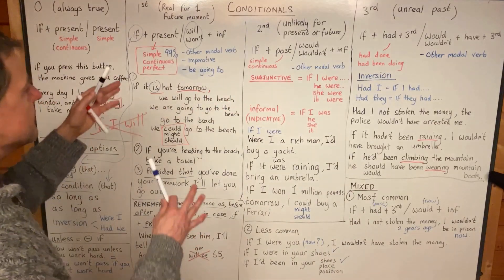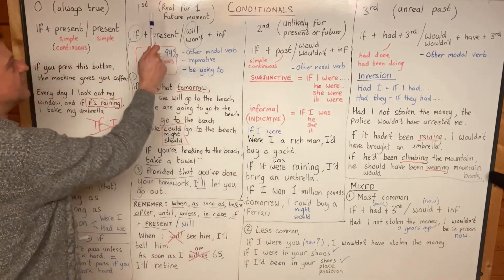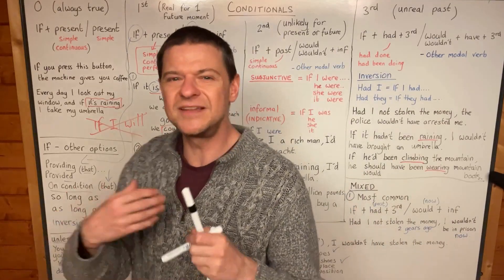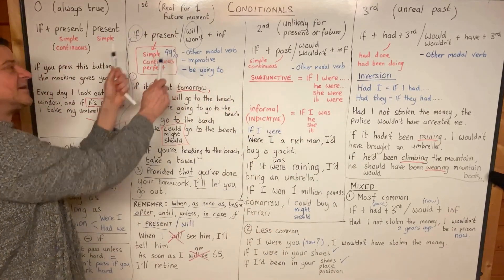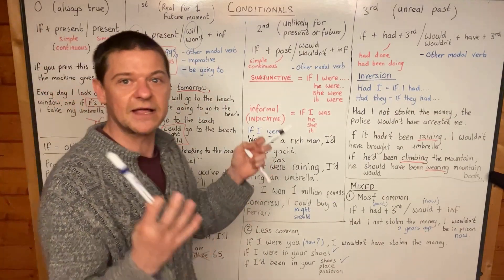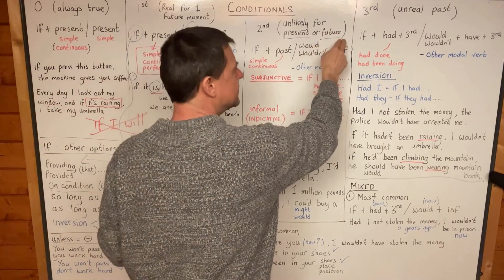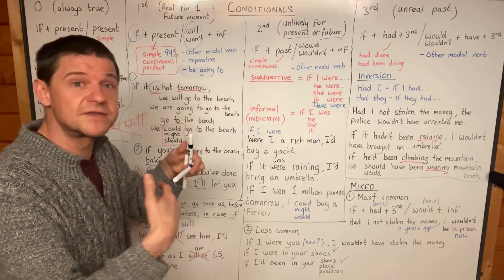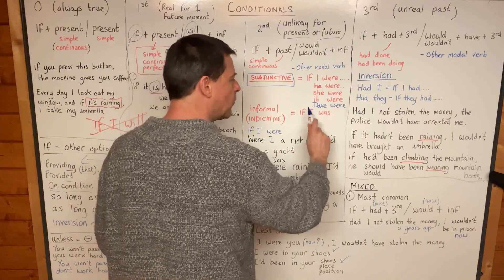Live Class (Friday 10th at 15:00, London) for members of skype-lessons.com